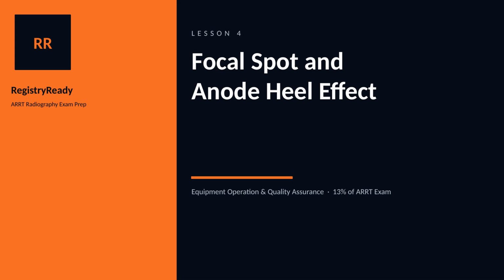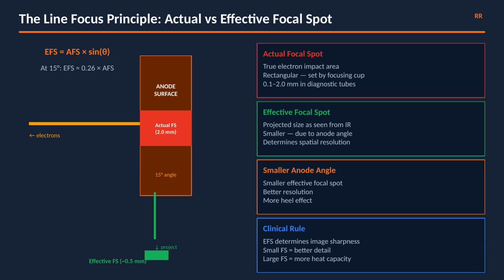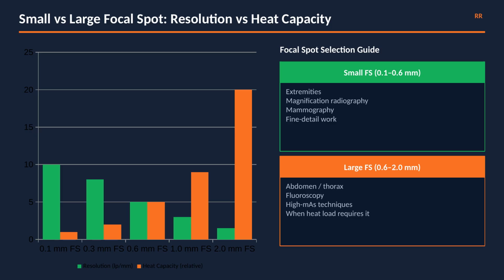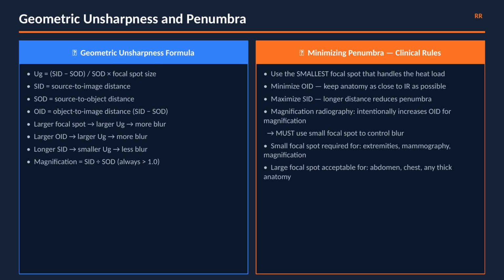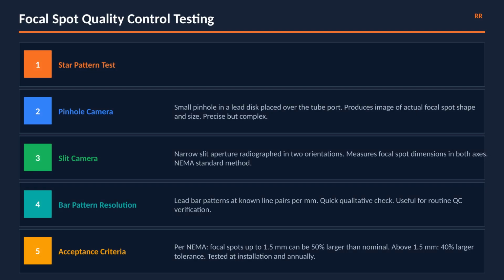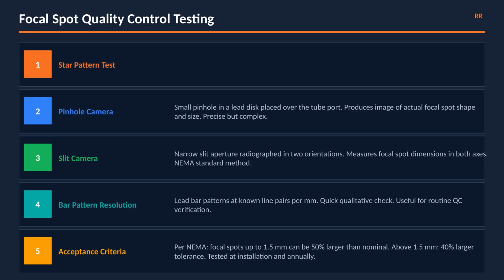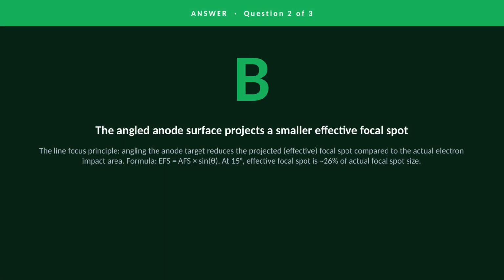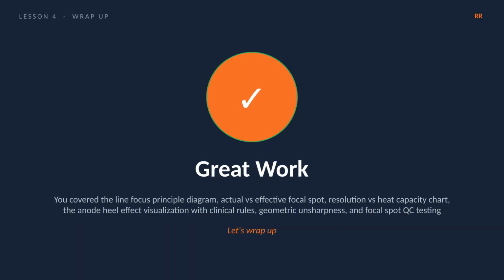Equipment 4: Focal Spot and Anode Heel Effect | ARRT Registry Prep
Focal spot and the anode heel effect: line focus principle, penumbra, small vs. large focal spot, and focal-spot quality control tests.

What you'll learn:
  • The Line Focus Principle
  • Resolution vs Heat Capacity
  • The Anode Heel Effect (Clinical Rules)
  • Geometric Unsharpness and Penumbra
  • Five Focal Spot QC Methods